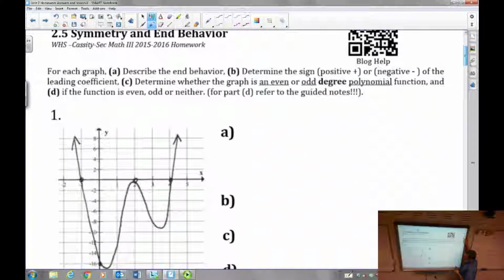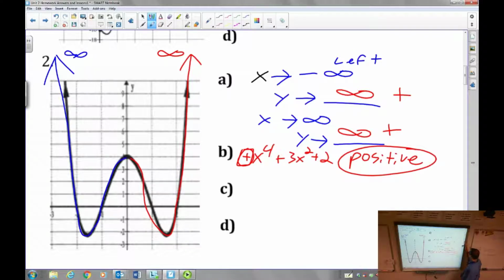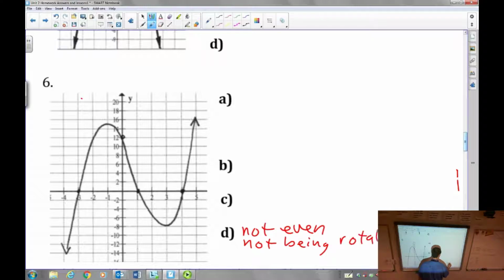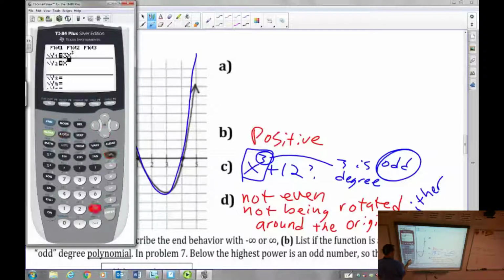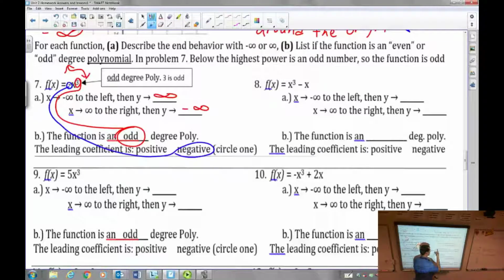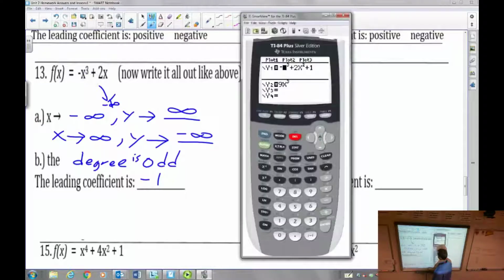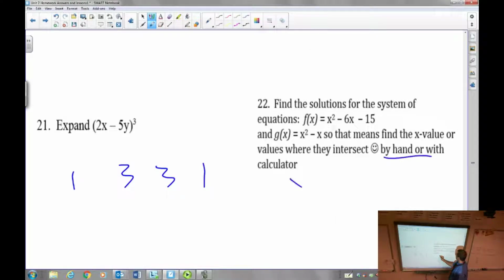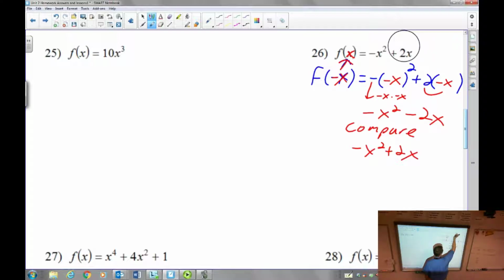2 5 Symmetry and End Behavior Part 1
Symmetry and End Behavior help video with Mr. Newbold